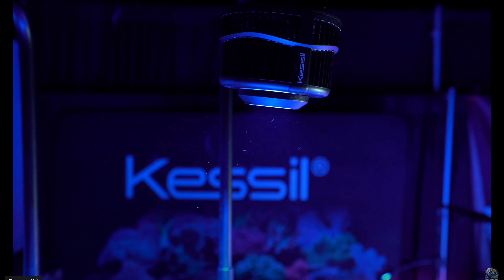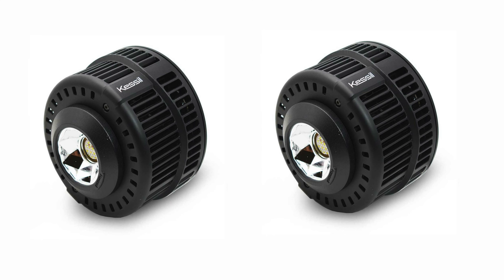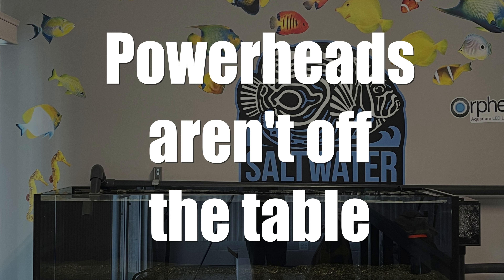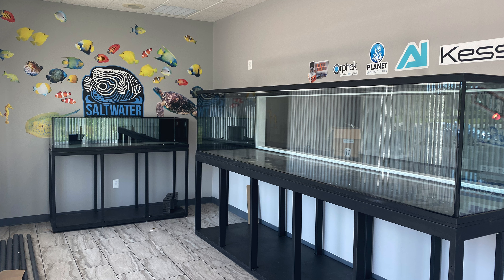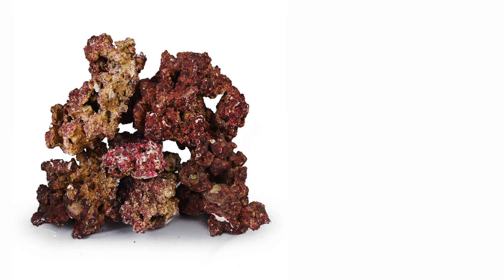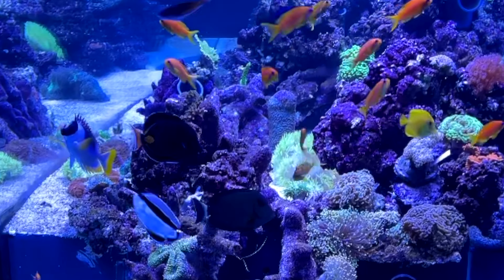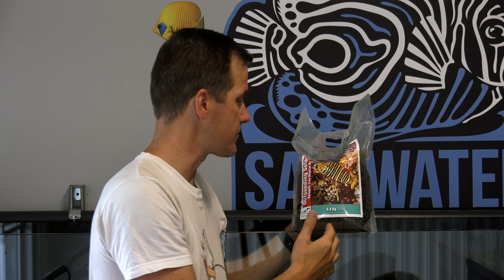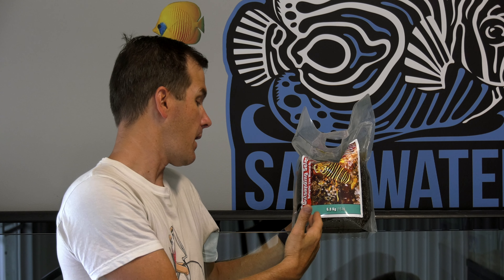SWAPPING A Refugium Tank for a Saltwater Lagoon Tank - Saltwater 700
In this episode of the Saltwater 700 series, we share why we chose to swap out the display refugium for a shallow lagoon tank. Join us as we discuss how making this change impacted our lighting and flow choices for the tank and find out why the filtration will remain the same. We'll also share our plans for substrate and livestock, including mangroves, sea anemones, and more!